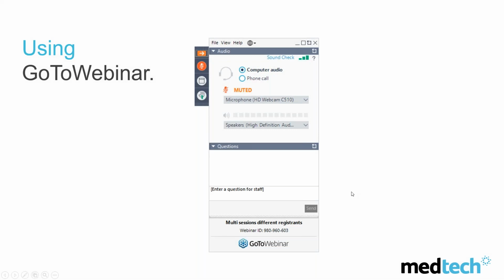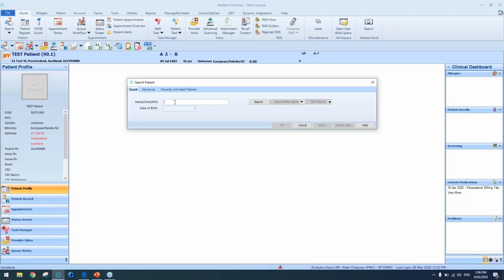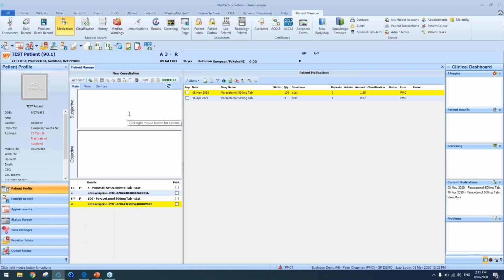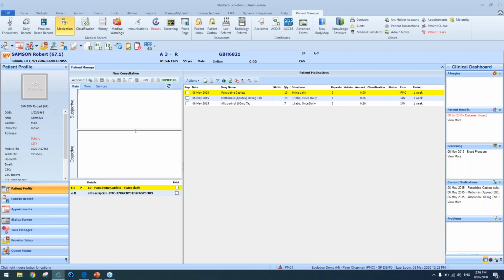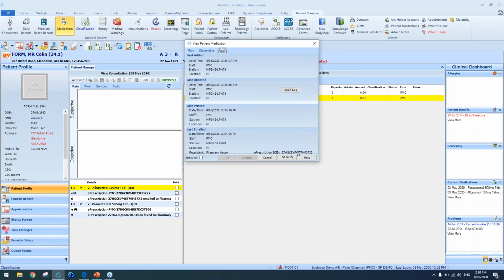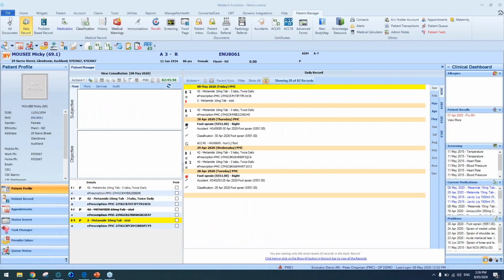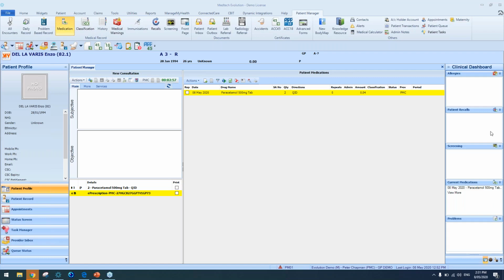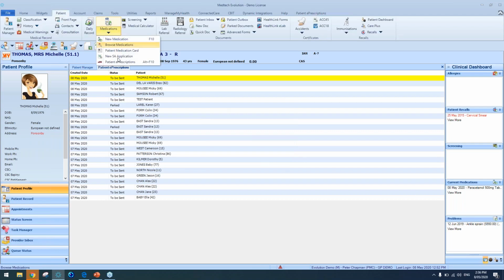Update Enhancements to NZePS in Medtech Evolution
This webinar is a repeat of the NZePS webinar completed in April for practices and will cover everything your practice needs to use Electronic Prescribing within your Practice using NZePS.  The webinar will also include an overview of the new enhancements for Faxing and Emailing of ePrescriptions that were released as part of the Medtech Evolution Version 2.0 Build 2.0.0.71 release.

We will cover the following topics in this session:

- Pre-requisites required for Electronic Prescribing
- Activation and Setup
- Prescribing Processes
- NZePS Messages and Statuses
- How to configure ePrescribing to go Paperless
- Enhancements to Medtech Evolution for Faxing and Emailing of ePrescriptions

The demonstration will be followed by a 15 minute Q & A session.